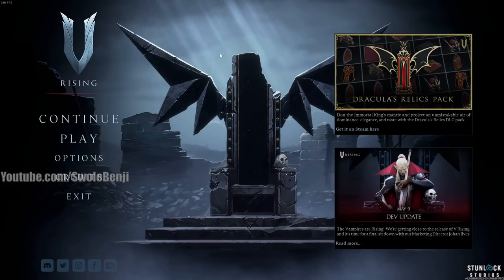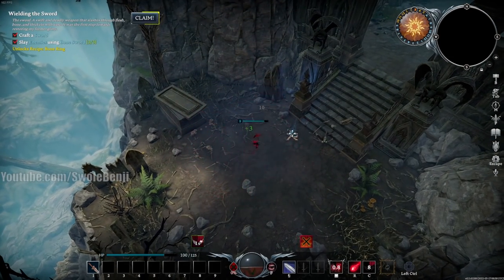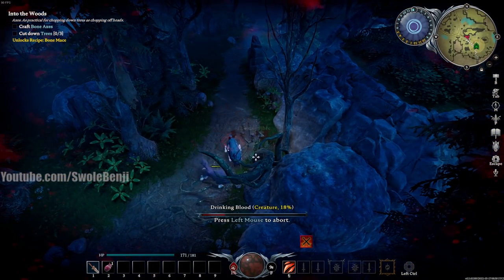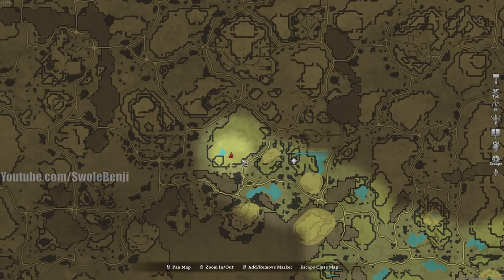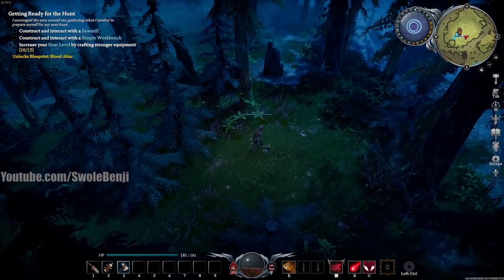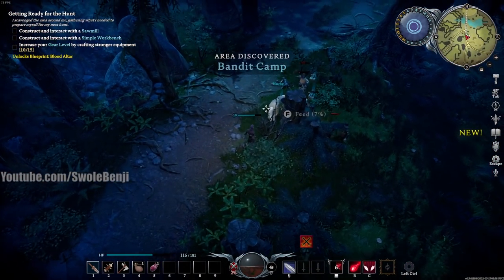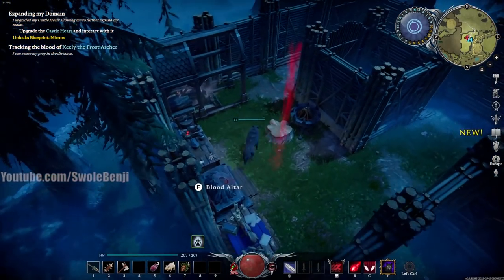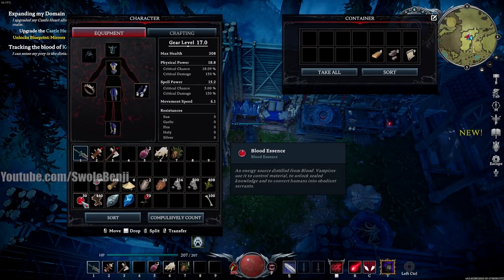V Rising - The FASTEST POSSIBLE START Guide for New Players (Works 2024 version 1.0)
This is the fastest possible start you can have when playing V Rising on a new server, after a fresh wipe, or if you're playing on a new character. This video details everything you should and should not do, gives you multiple tips and tricks, and teaches you the fundamental ways to tech up as fast as possible so you can be head of the pack and be the first person on your server to get iron. This cuts down almost a full day of grinding if done correctly and will save you astronomical amounts of time while making you one of the dominant players on whatever server you choose to play. If you are a solo player, a beginner, or someone experienced playing on a freshly wiped server, this will give you the knowledge to speed far ahead of everyone else and become unraidable and unbeatable in V Rising.

Title: V Rising - The FASTEST POSSIBLE START Guide for New Players